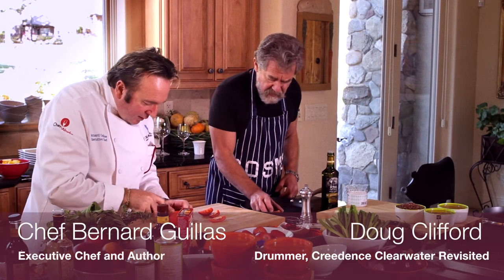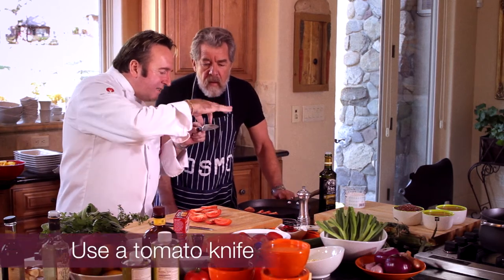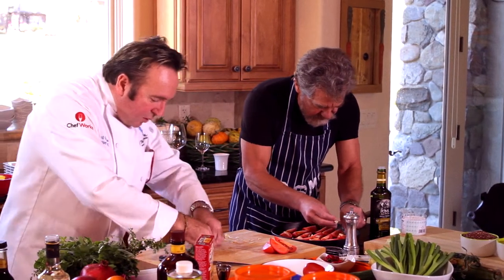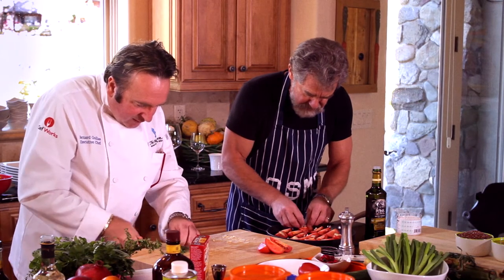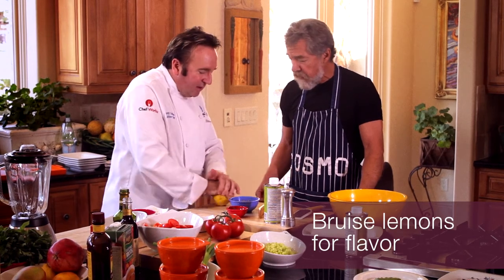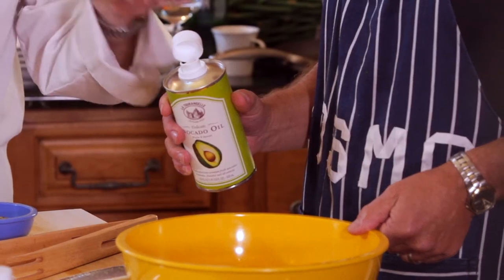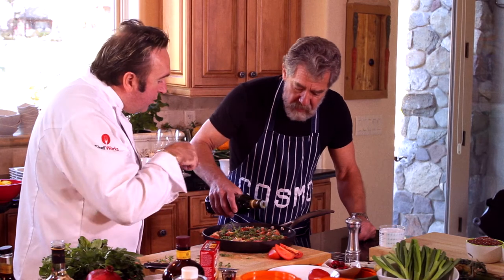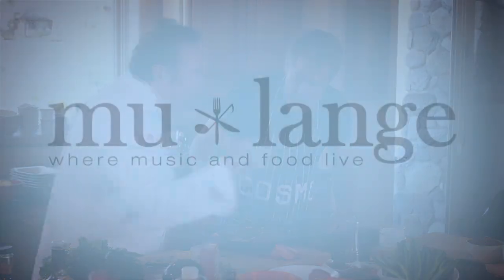Cooking Tips with Chef Bernard Guillas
Chef Bernard Guillas provides some specific cooking tips to help prepare Doug Clifford's Sea Bass recipe as well as others.  Learn some skills with our brand ambassador acclaimed chef and executive chef at the La Jolla Beach and Tennis Club in San Diego.